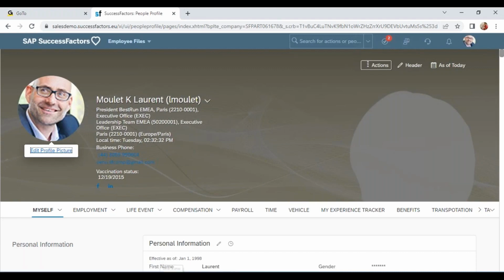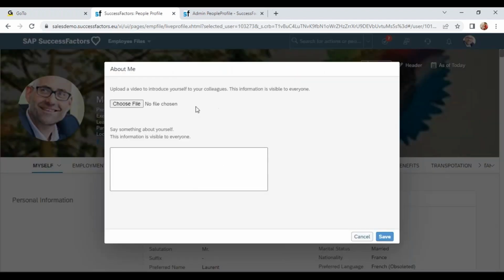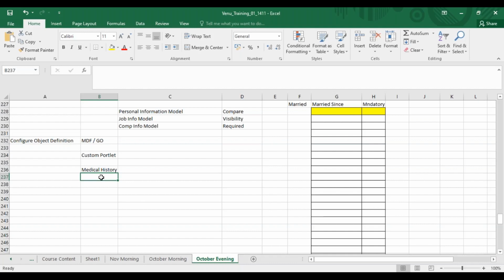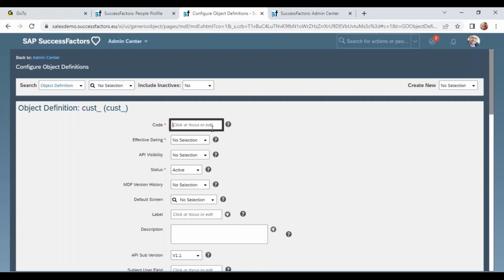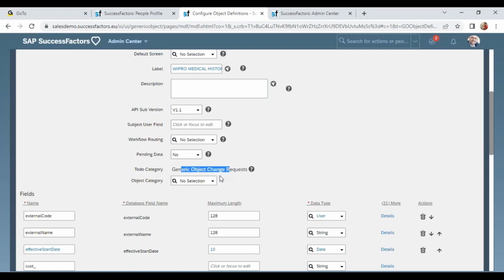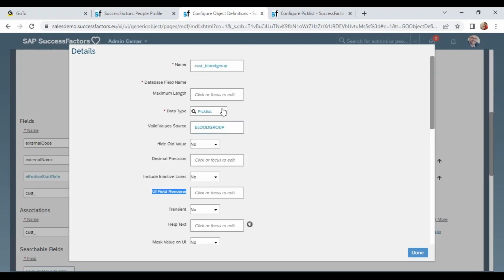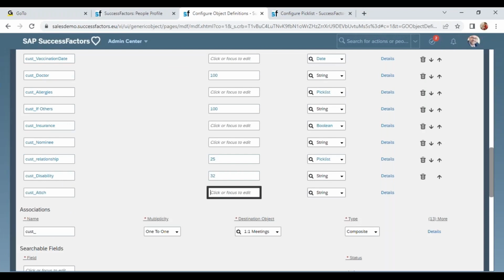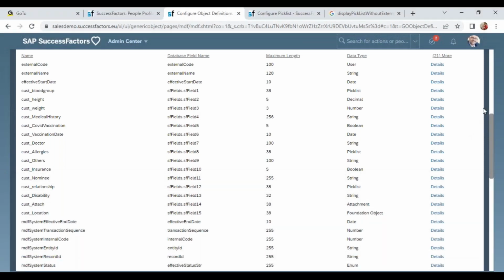SAP SuccessFactors Employee Central 2H2023 Class 23